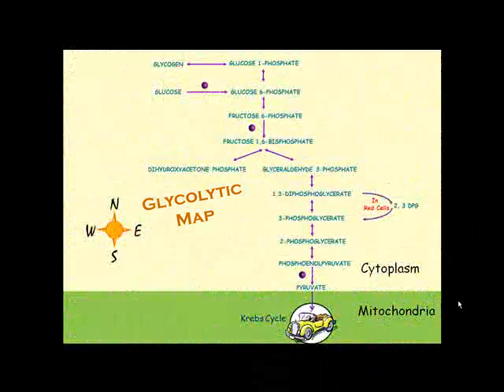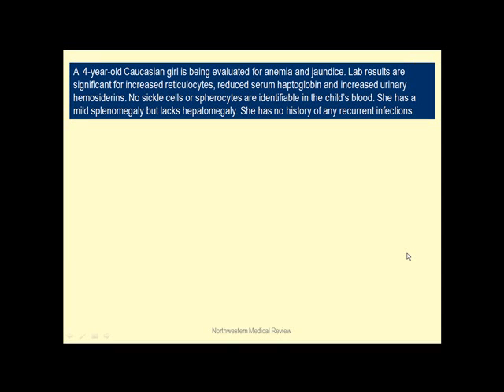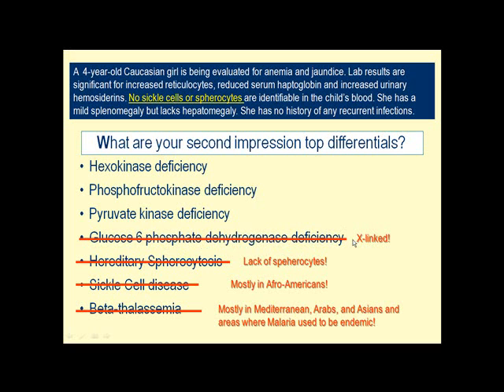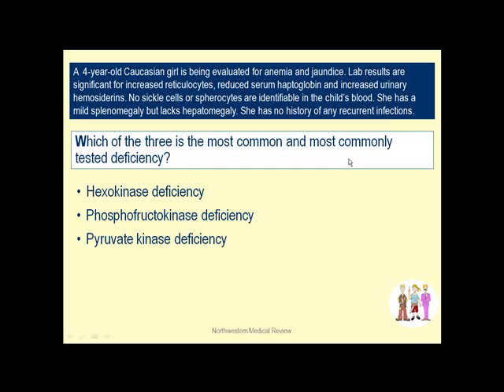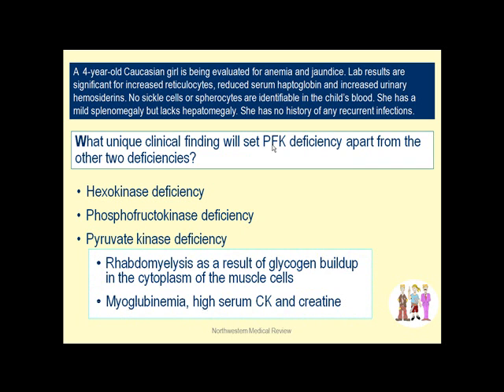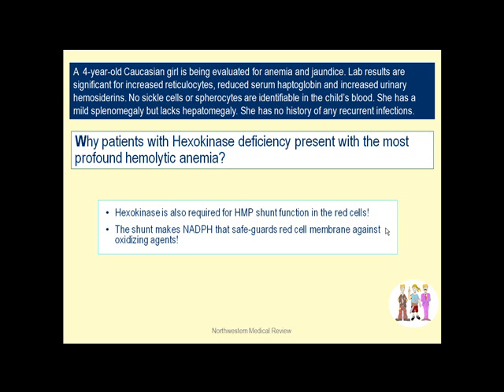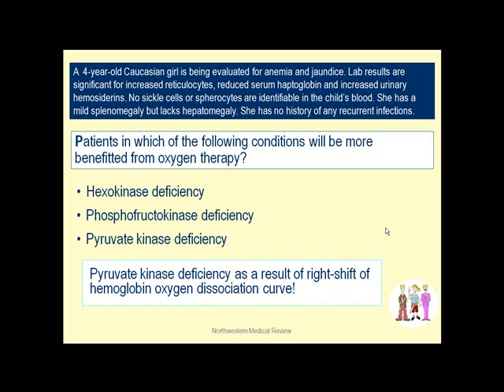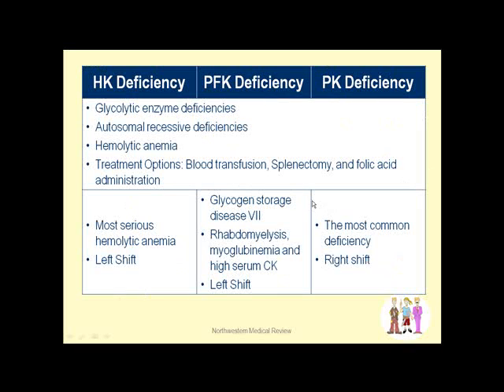Glycolytic Enzyme Deficiencies for USMLE Prep -- Synopsis.flv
Summary of Glycolytic enzyme deficiency diseases by Dr. Jahan Eftekar, Northwestern Medical Review.
USMLE and COMLEX Preparation.